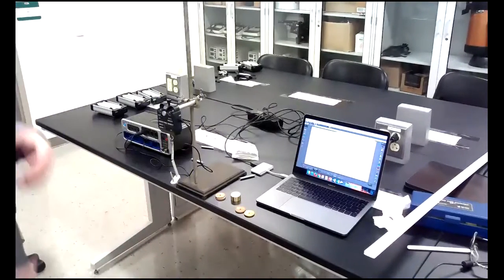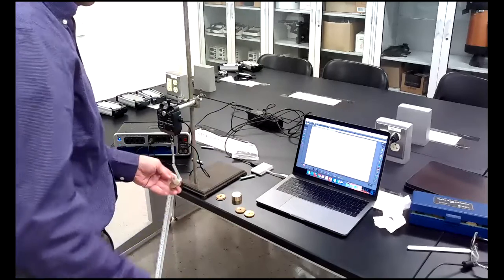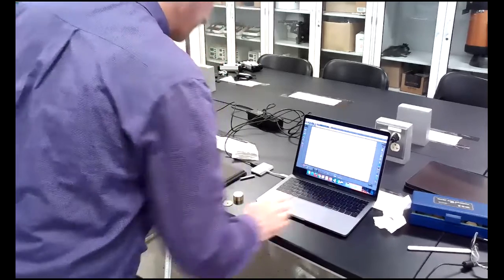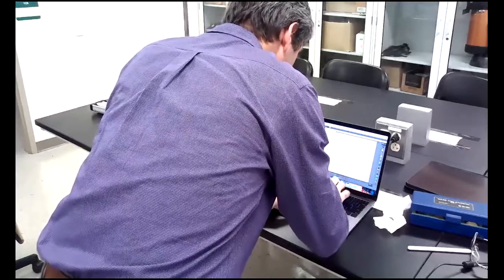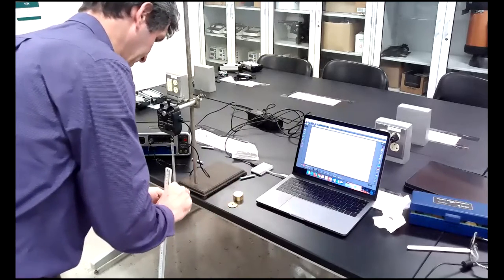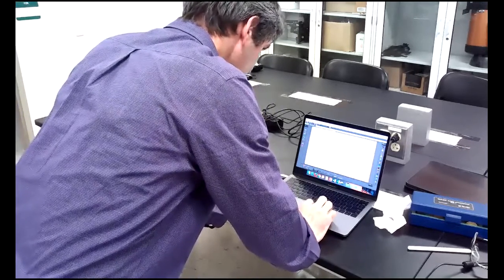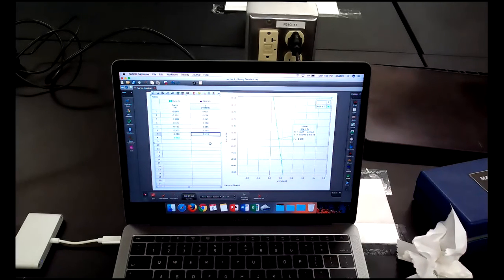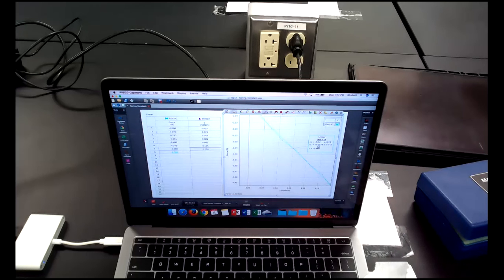PHYS 1131 - Experiment 2: Hooke's Law and Simple Harmonic Oscillator - Part I